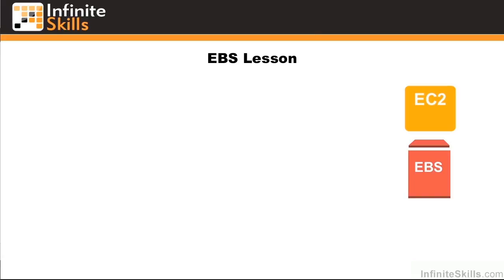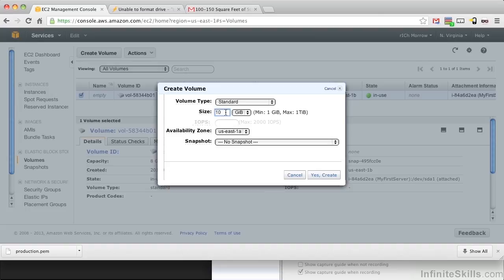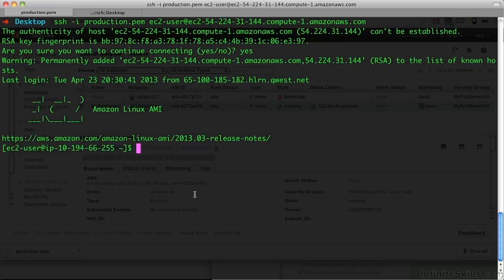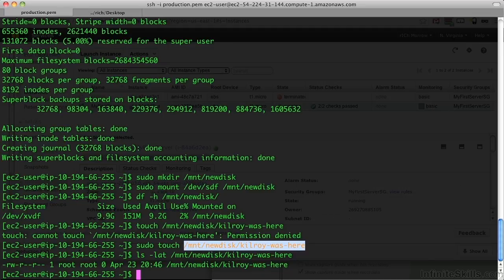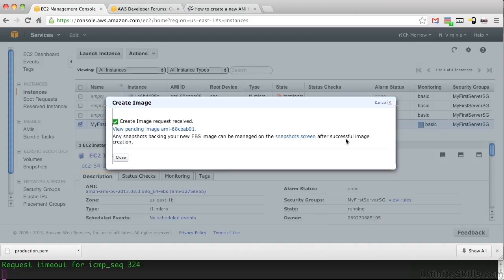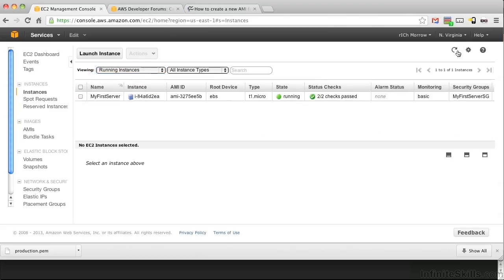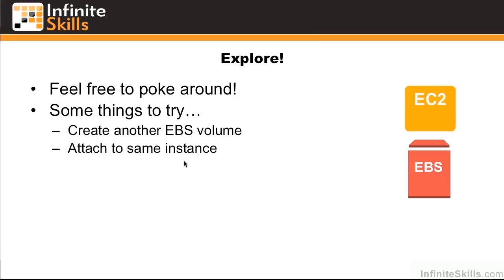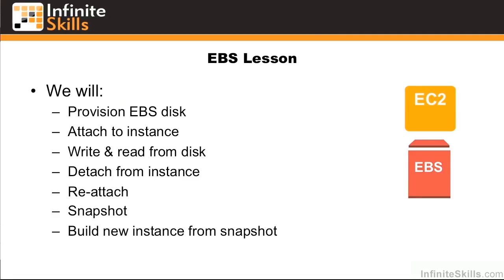17 0306 EBS Snapshots Attaching And Detaching